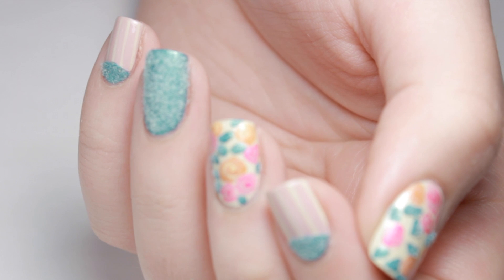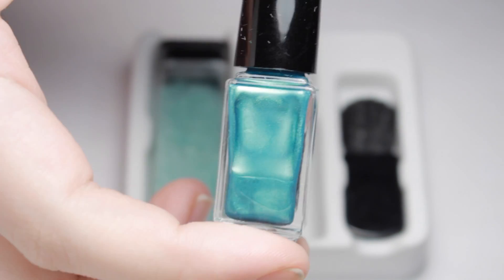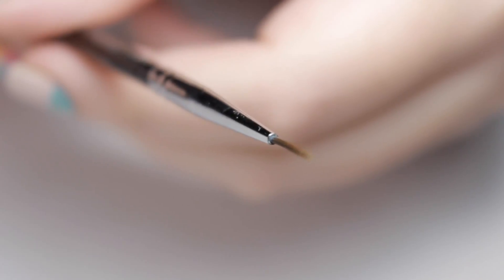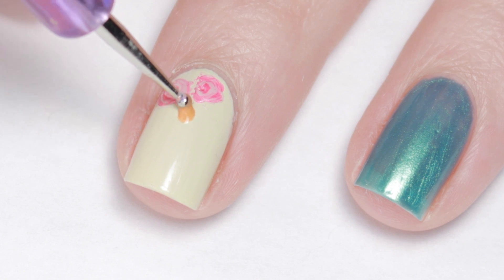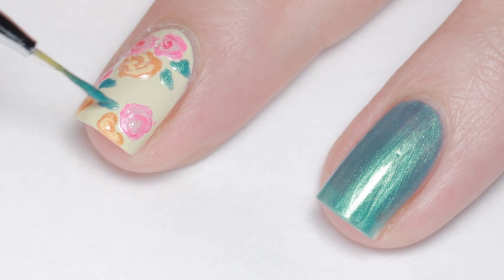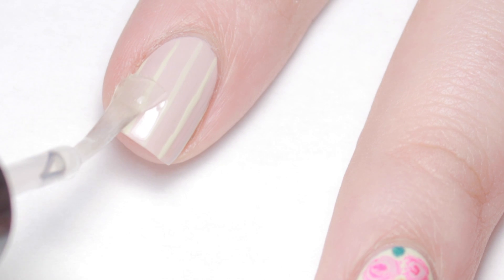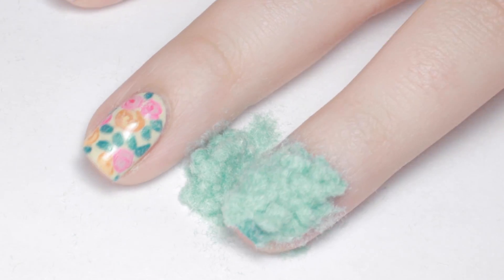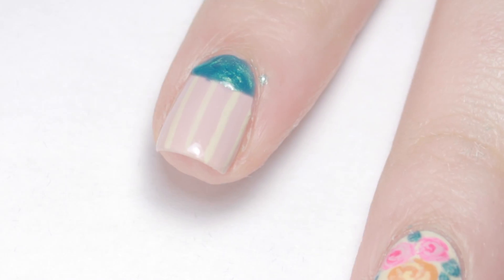Floral Fuzzies | Nail Art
Please visit PrettyWomanUSA.com for more information on products used in this video!